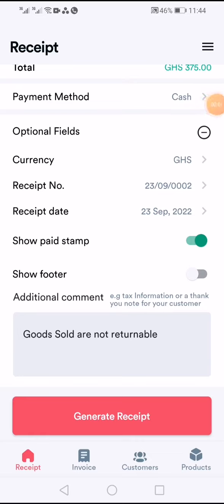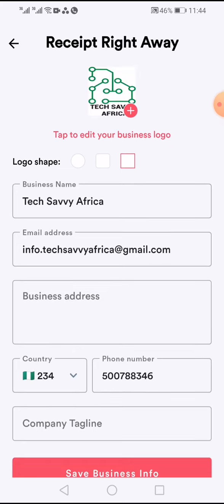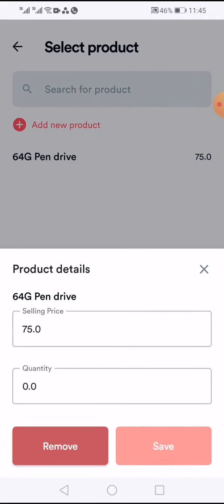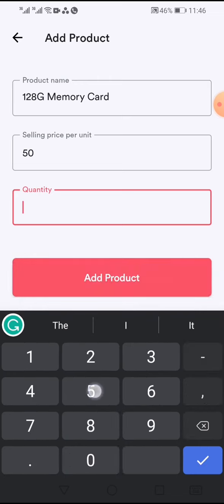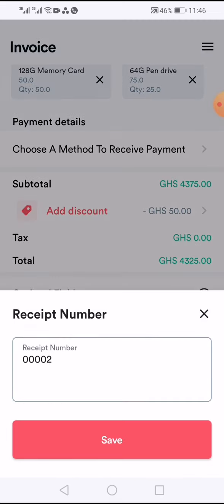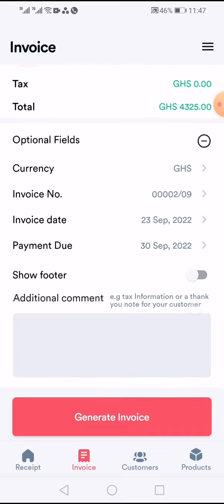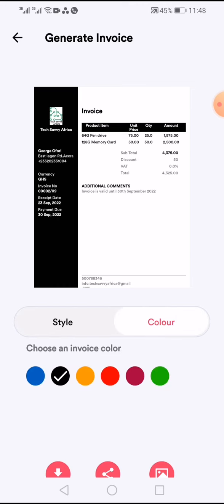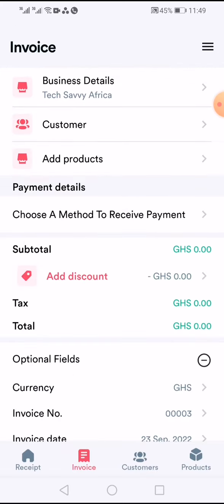FINANCIAL TOOL –ELECTRONIC INVOICE – CAESAR A ASHONG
STEP BY STEP Tutorials on generating an electronic invoice as a financial digital tool for all your business transactions.